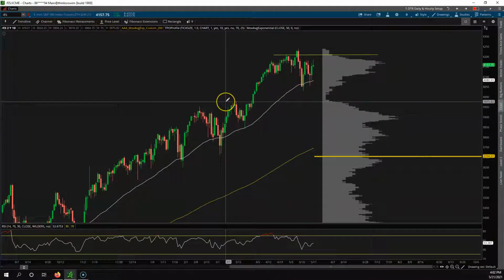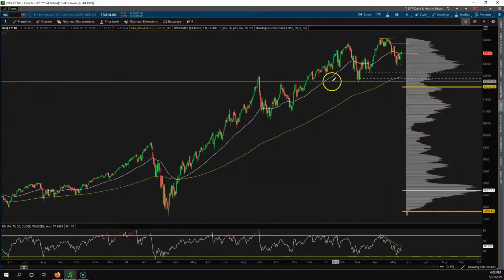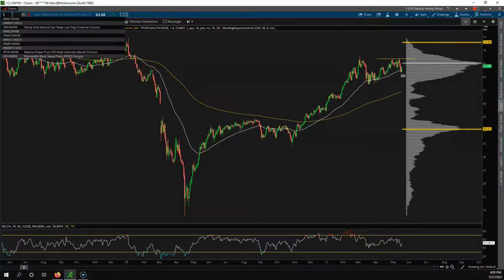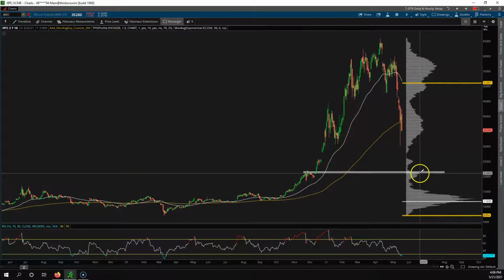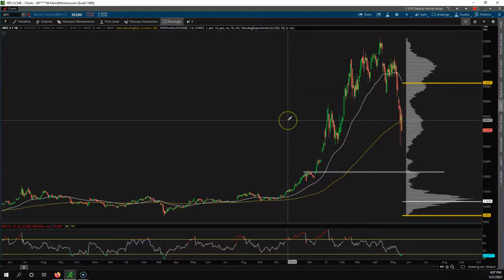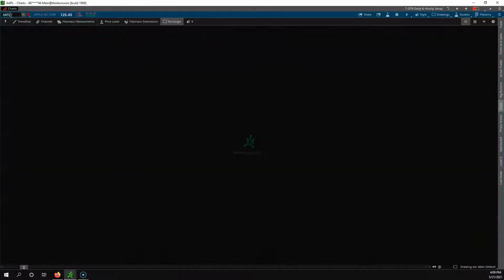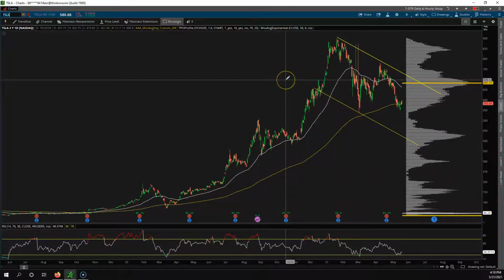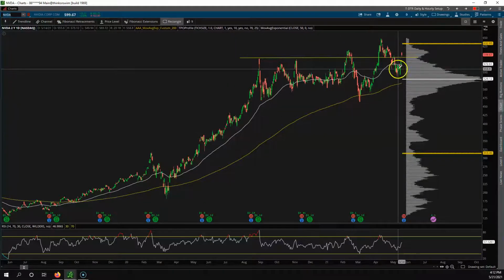Weekly Watch List May 24th 2021: Is Bitcoin & TESLA An Elon Musk Problem?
In This Video, I do the weekly watch list for may 24th 2021 where i review the stock market and also crude oil, gold, bitcoin and other stocks.